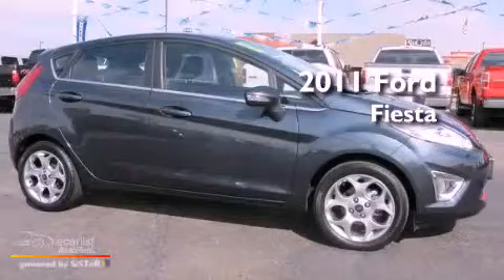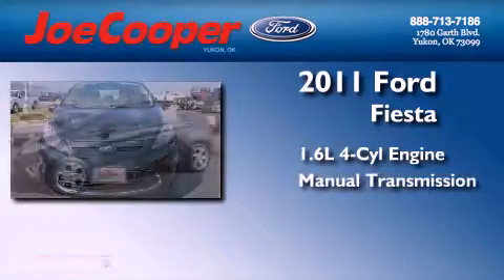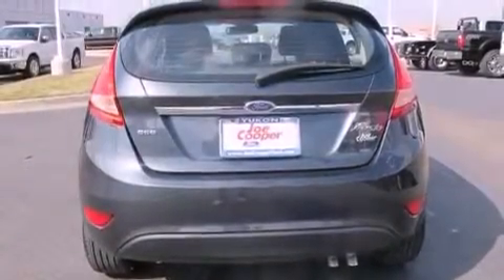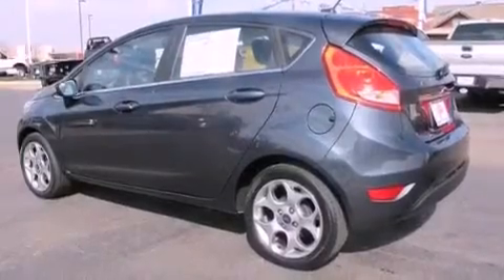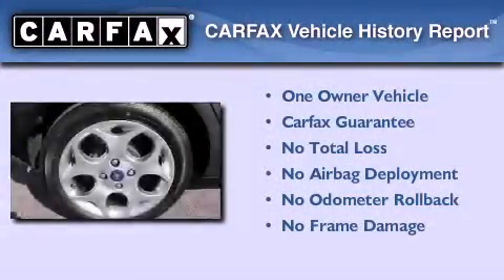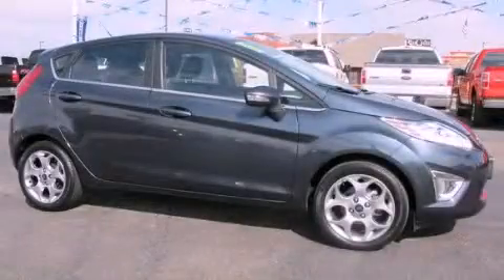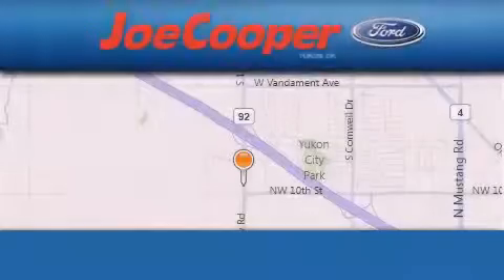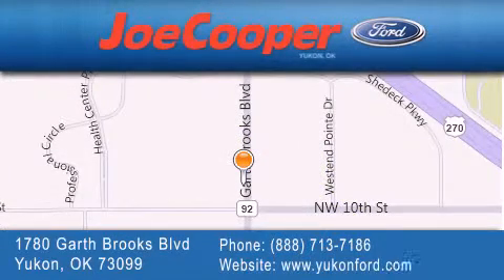2011 Ford Fiesta Yukon OK 73099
Year : 2011
 Make : Ford
 Model : Fiesta
 Engine : 1.6L I4 TiVCT engine
 Trans . : Manual

 Miles : 22,694

 Stock : D180404

 1780 Garth Brooks Blvd.